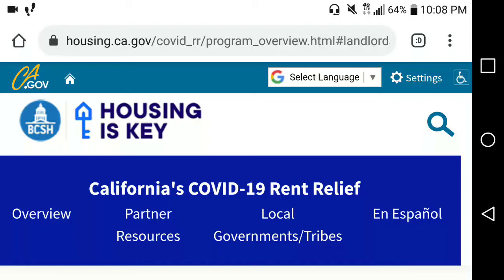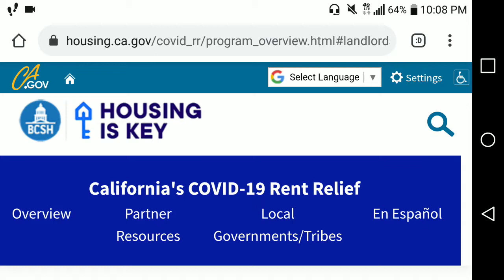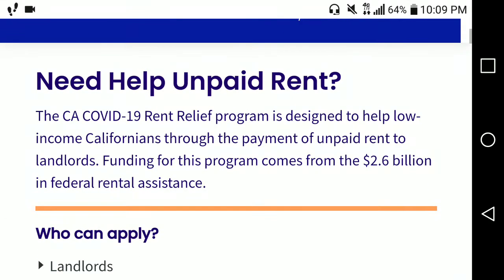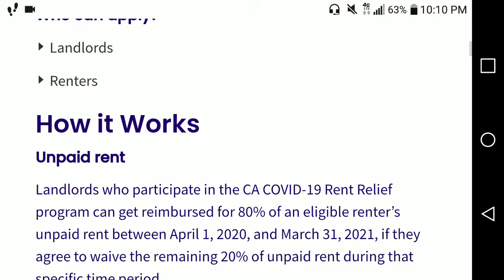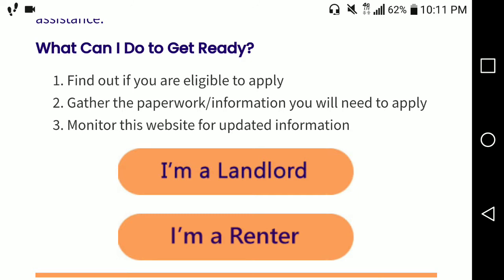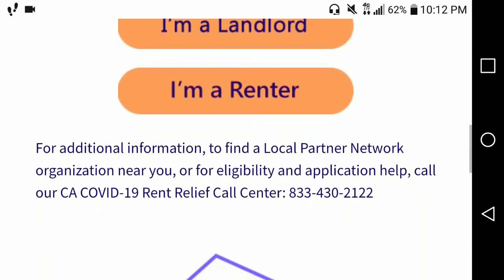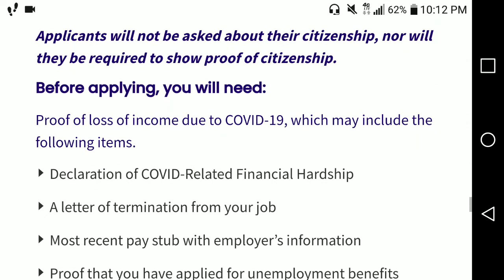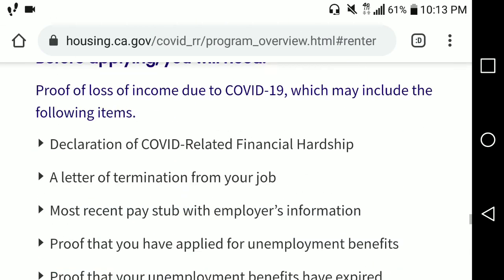California Rent Relief Program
Start and run your online business with this all-in-one digital marketing tool at a fraction of the cost of other tools. Get a 14-day trial: